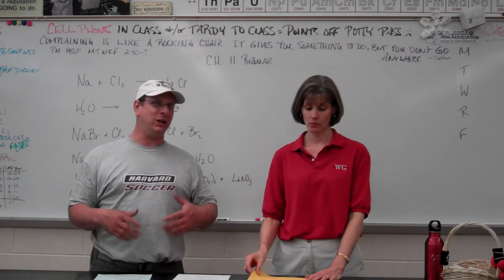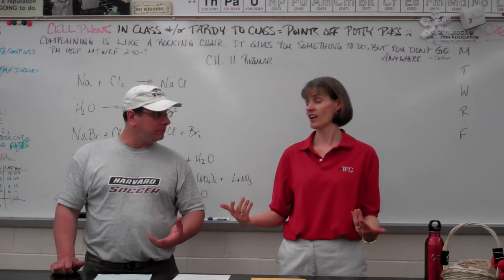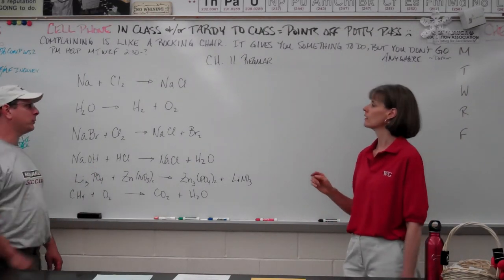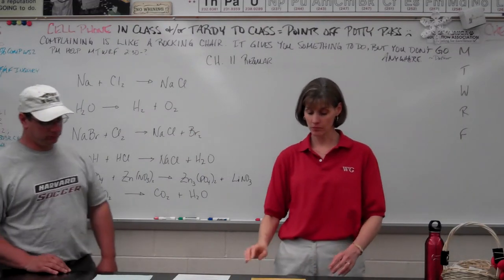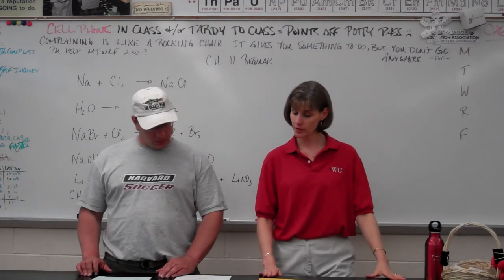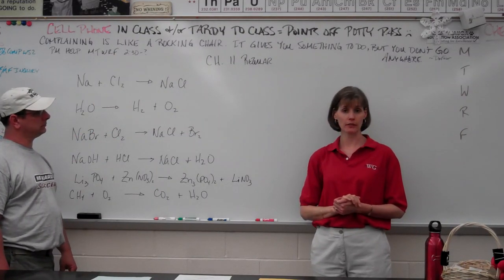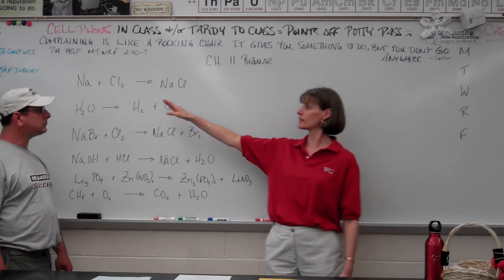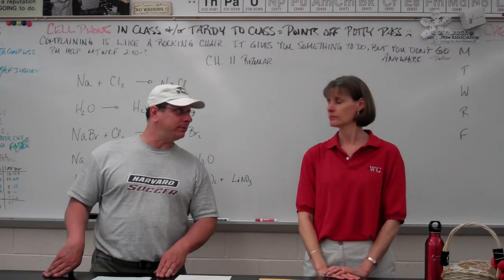Ch 11Test Hints A.mp4